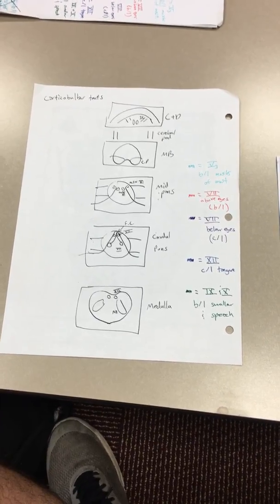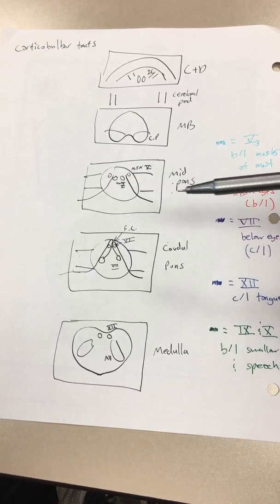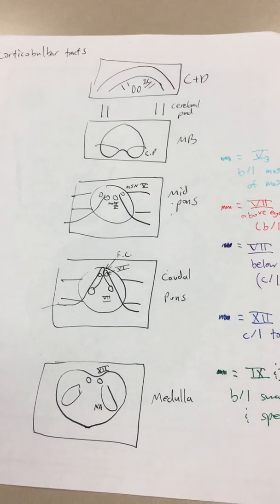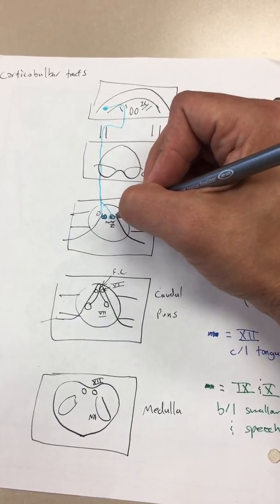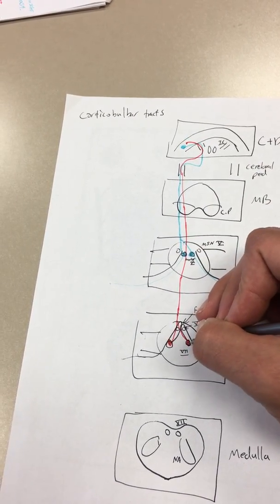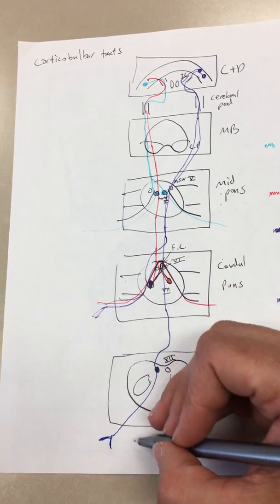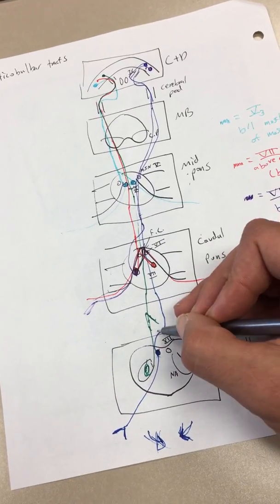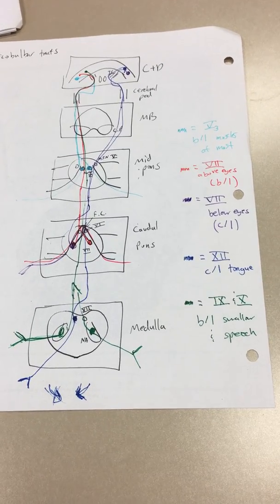Corticobulbar Tracts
Facial your fears and conquer the tracts by watching this video!